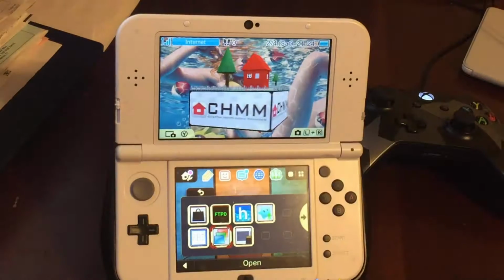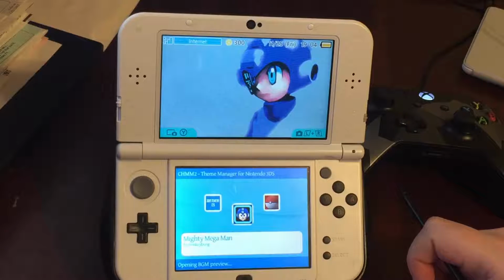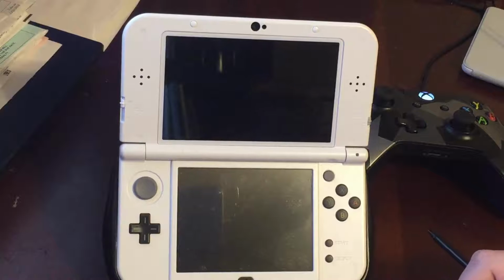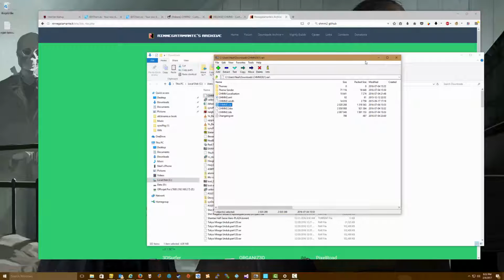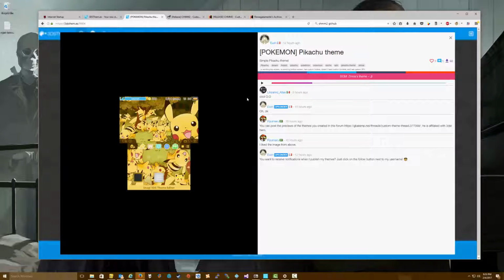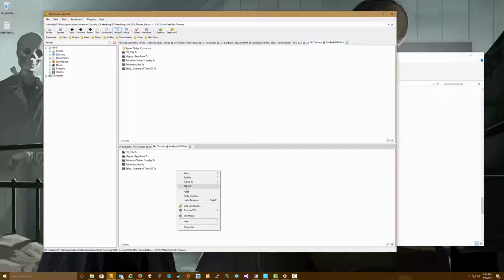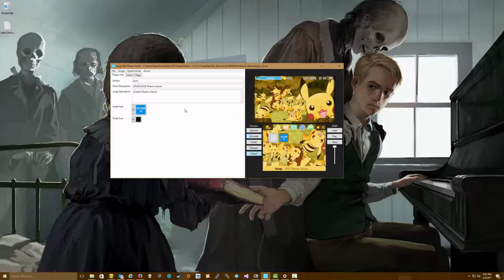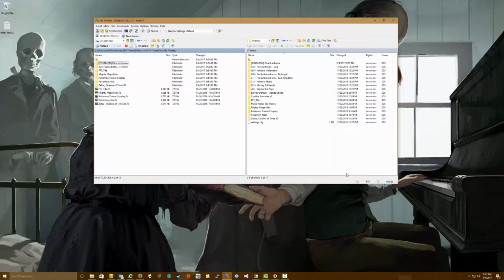Installing & Tinkering with custom Themes on 3DS w/ CFW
In this video we walk though how to install custom themes onto 3DS and peek into the guts of a 3DS theme for the purpose of creating our own themes.